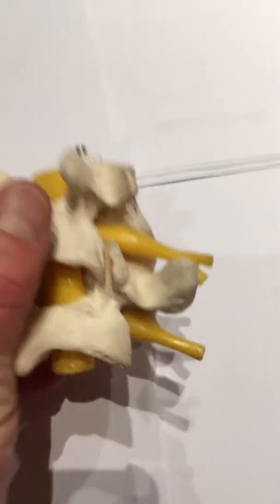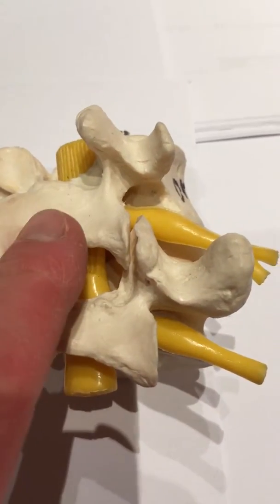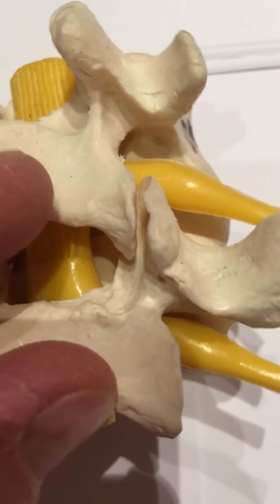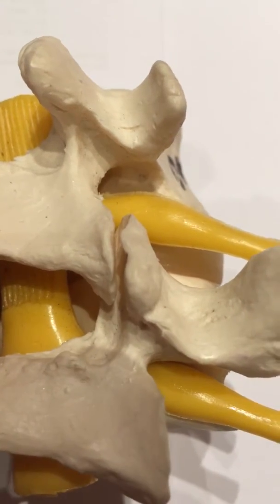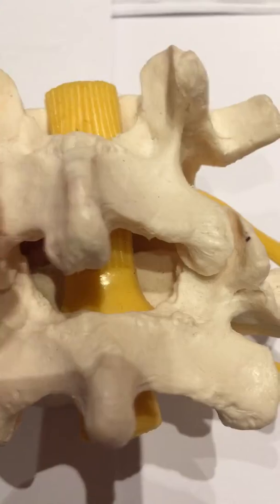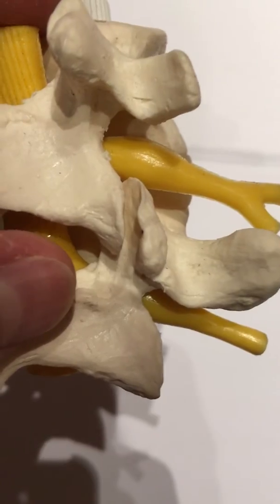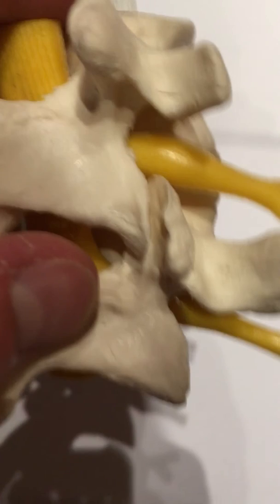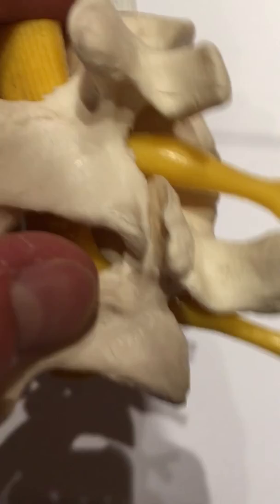Endoscopic Facet Rhizotomy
Living with pain is more than a physical hardship, it is an emotionally draining state.  Garden State Pain Management offers a comprehensive multidisciplinary approach to each patient's problems with experts in diagnostic and anesthetic block techniques.
Procedures and treatments introduced to Patient's benefits and risk are clearly defined.
Our goal is to assist each patient in selecting the Treatment Plan and/or Procedure that will benefit them best.

721 Clifton Avenue Suite 2D
Clifton NJ, 07013
Facet Arthropathy can be a common but overlooked cause of back pain.  I have successfully cured many patients with Facet pain.  A diagnostic nerve block will determine the diagnosis.  Definitive and permanent treatment with Endoscopic Rhizotomy, as shown here, can be curative.  This is minimally invasive and has a low recovery time and little complications.